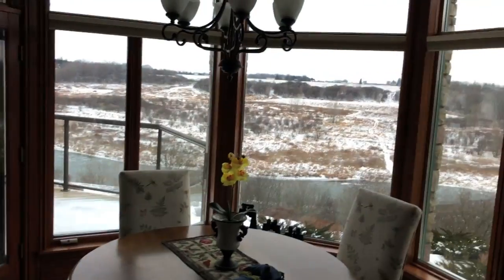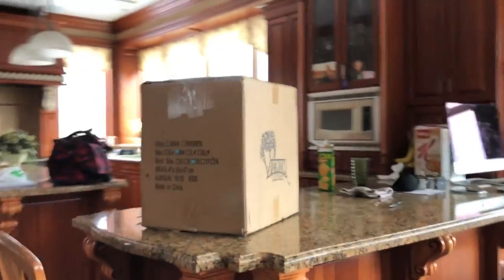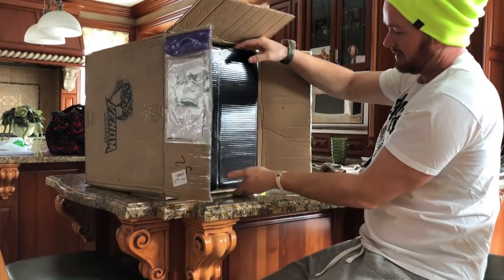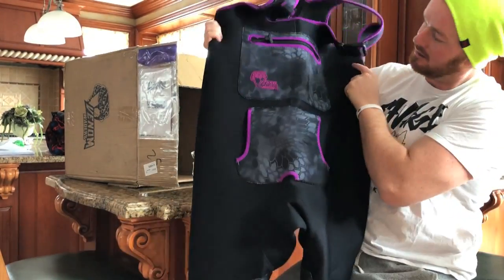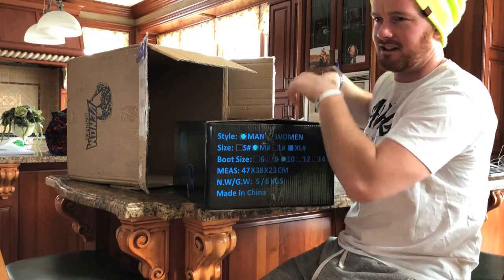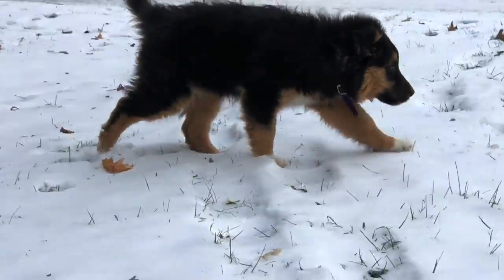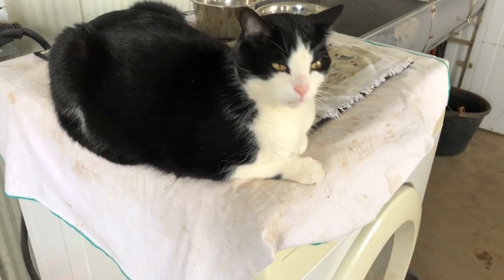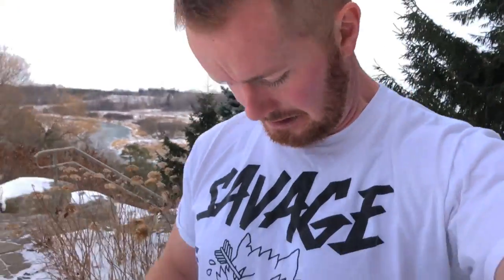Timmy The Cute Dog But FAST RUNNER!!!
Quick unboxing video of my new Venom Waders and took Timmy for a little golf cart ride! He sure likes to run and explore!

NOCO Battery Booster - 20% CODE "M40820"

Justin - @JustinBueckert25
Brad - @BradMc9
Marcus - @MarcusRempel
Emily - @E.ms_95
Jason - @RZRJay
Matt - @MattMcguire450
Matt - @Trudgehammer
Brett - @BrettHellyer
Billy - @Six.Twenty.Four
Geoff -@ GeoffreyTuer
Jeff - @JeffWhaling
Kassie - @KassieBoone79
Sean - @HTWshine
TEAMLTD - @teamltd
LimeNine - @limenine